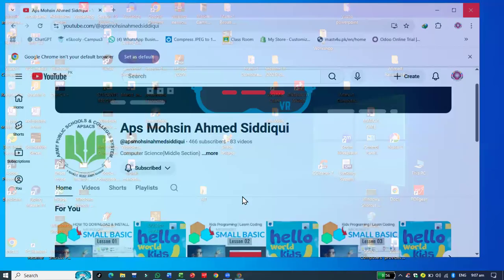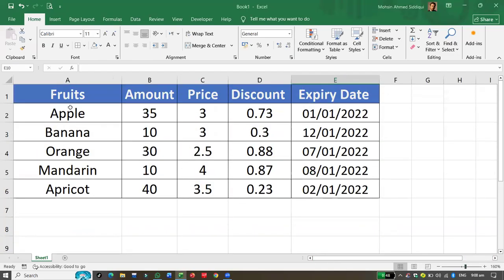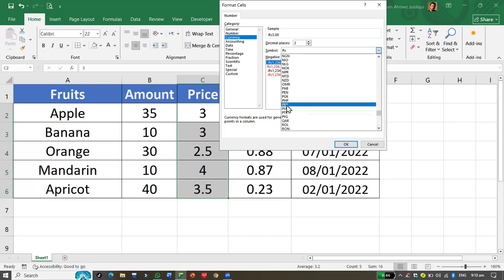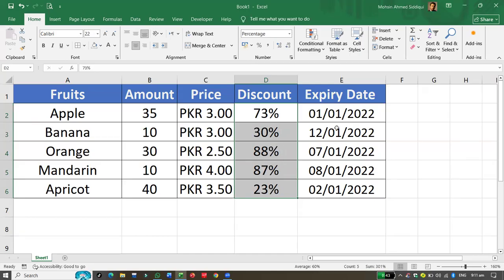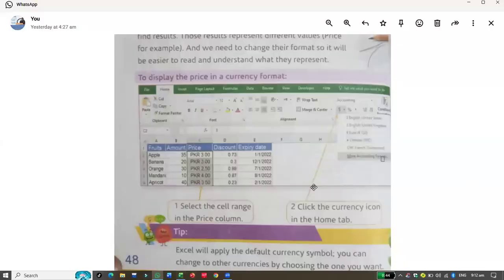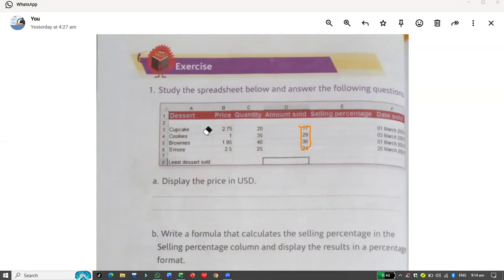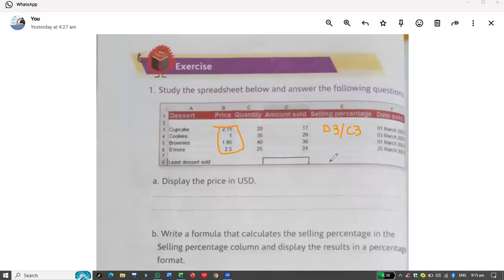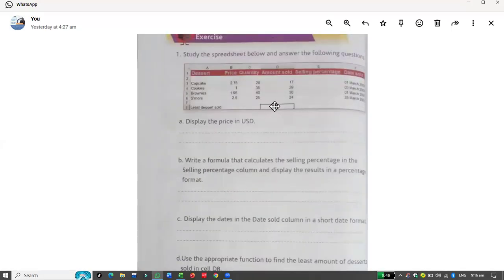Learn Microsoft Excel Step-by-Step for Beginners|Graphic Window | Unit 03 | Lesson 03_Hello Numbers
- *Main Site:*
[Mark-1 Computers]

*WhatsApp Channels*

- *Facebook Pages:*

- *YouTube Channels:*
•[TeleInstitute By Mark-1 Computers]

- *Daraz Seller:*
- [Daraz Seller Page]

- *Skype:* mohsinahmed.siddiquei

*Locations/Address:*
- *Main Campus:* [Google Map]